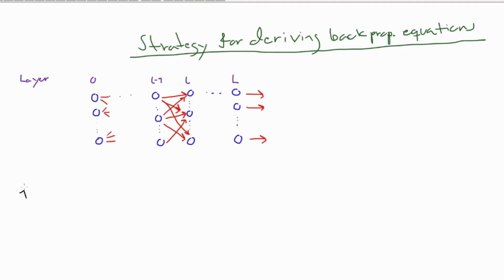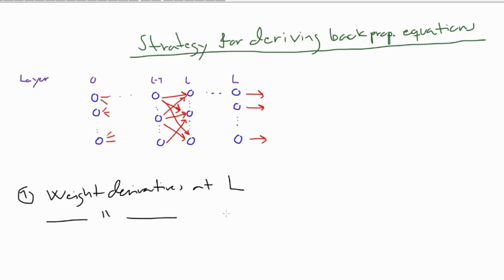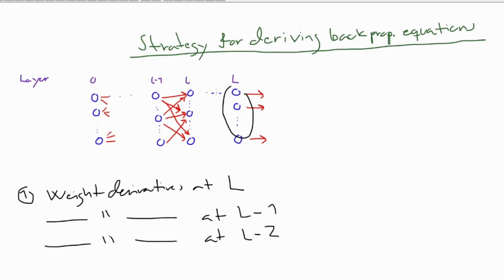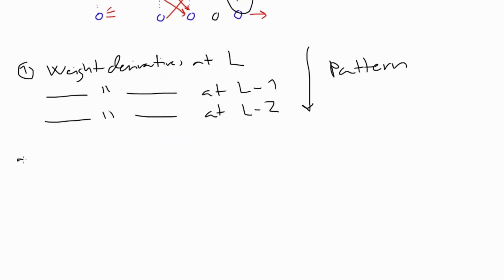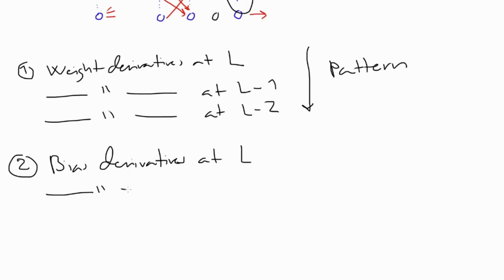Backpropagation | Step-by-step derivation | Outline of strategy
A lot of backpropagation derivation proofs tend to introduce matrix/vector notation right off the bat which can be quite overwhelming when you're new to deep learning.

Here we introduce an alternative strategy which involves finding individual derivatives of the cost function with respect to the neural network parameters (weight and biases) before vectorizing and applying matrix/vector notation.